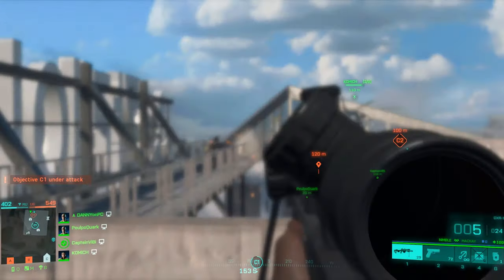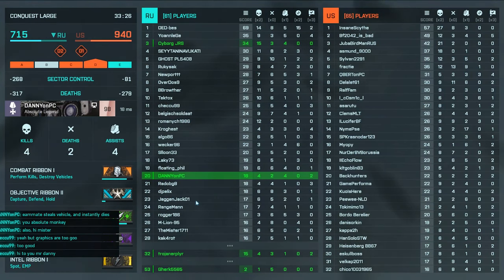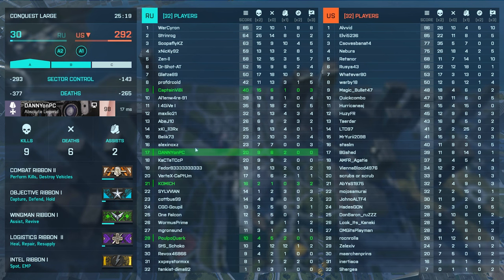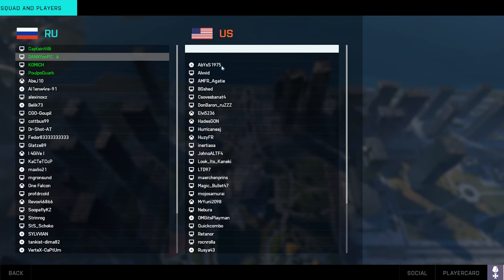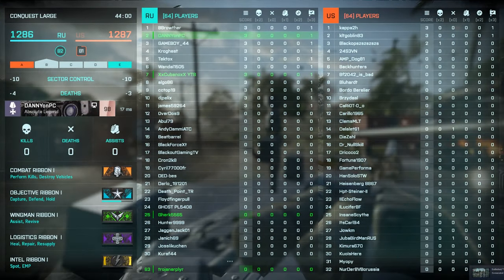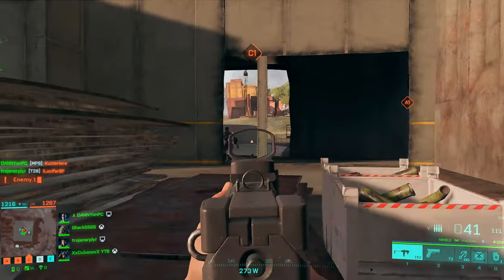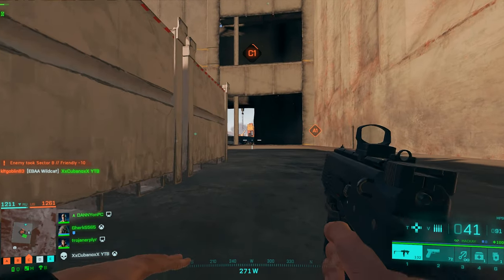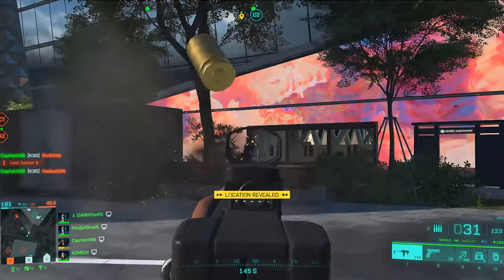Scoreboard REVIEW - Battlefield 2042